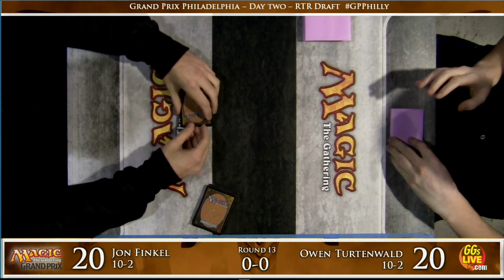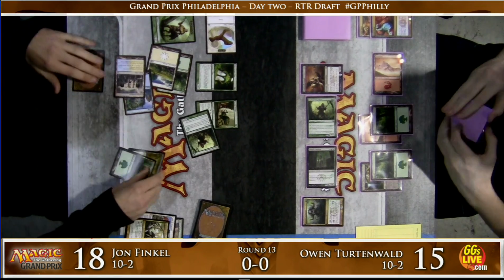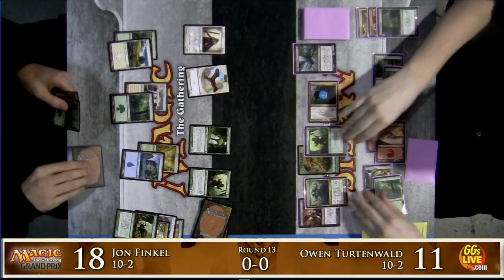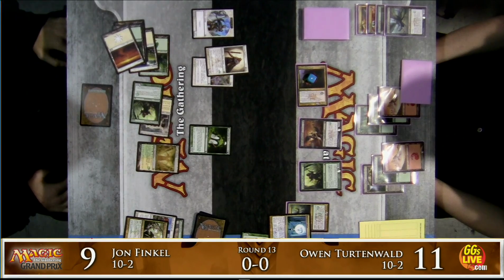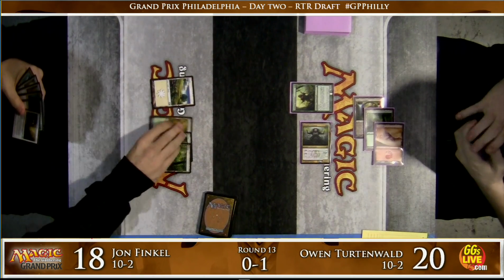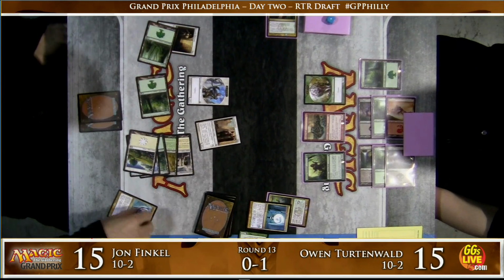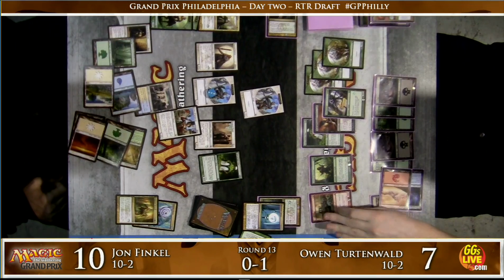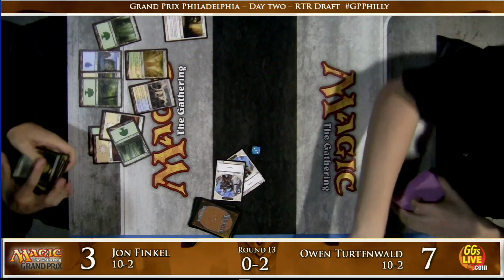GP Philadelphia Rd 13